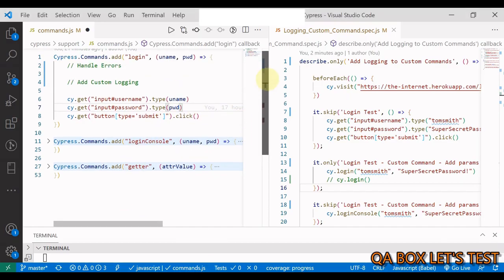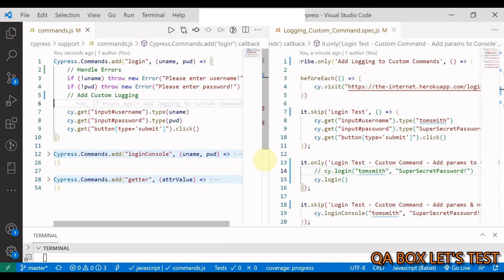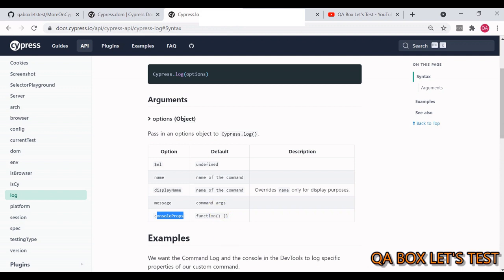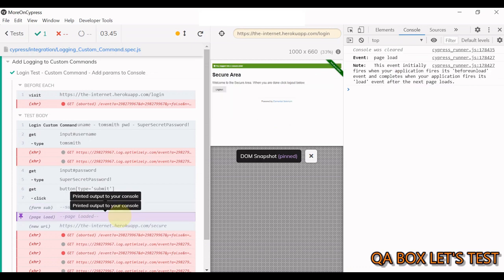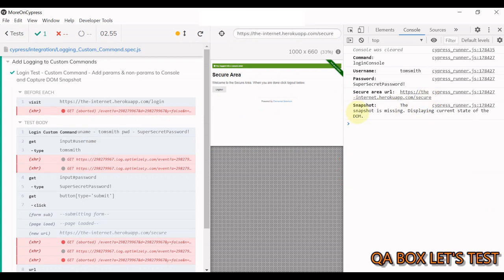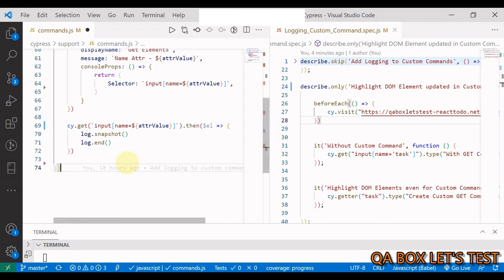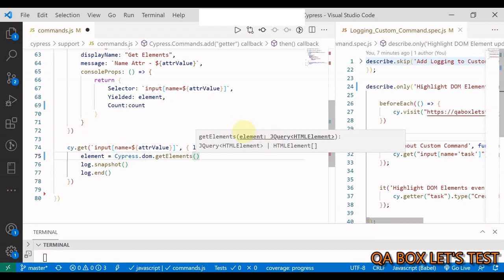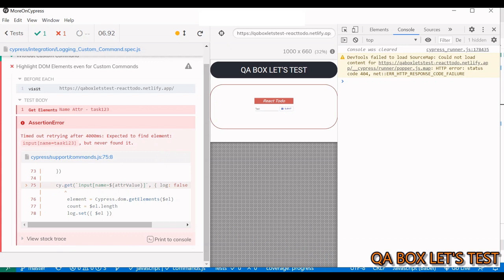Cypress - Write richer logs for your Custom Commands - Cypress.log()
In this video I've shown how to Write richer logs for your Custom Commands in Cypress
Github Repo -

Free API Github Link: -